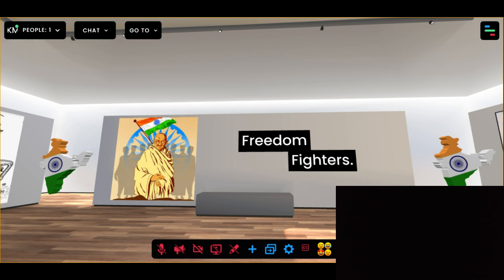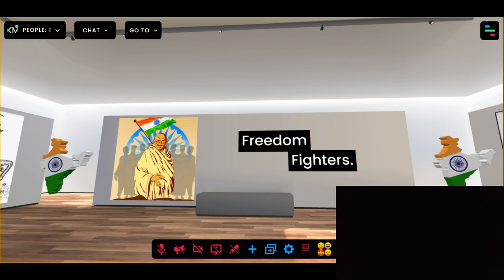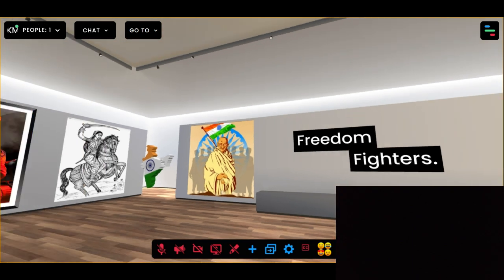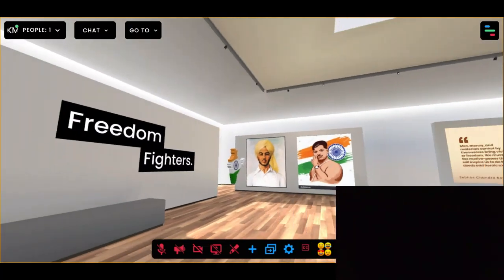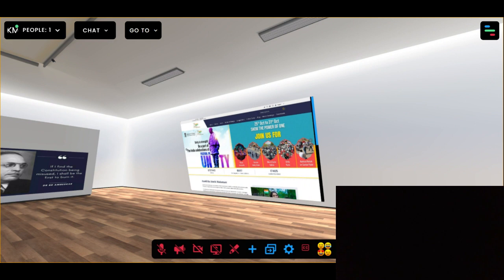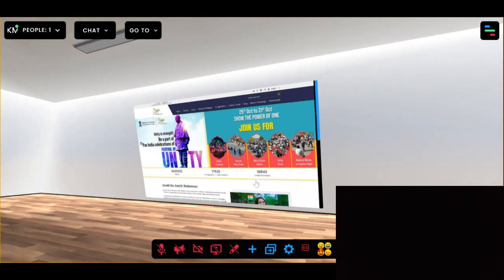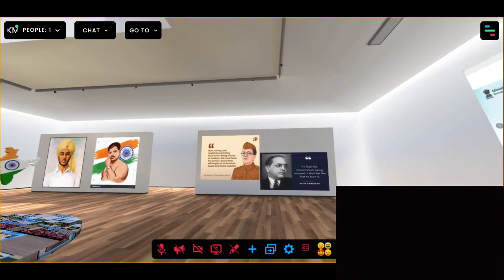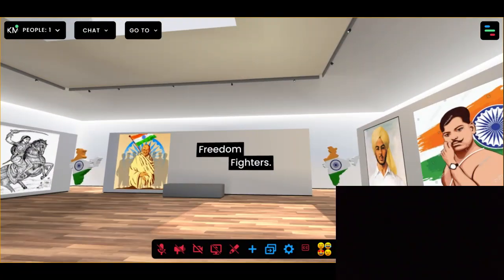My First Mini Project | Art Gallery | VR101 Project | CCBP 4.O | NxtWave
I have started learning Virtual Reality Foundations with CCBP 4.O offered by NxtWave. I have built my first virtual world after attending few sessions. Do have a look at it and let me know how it is in the comment section.